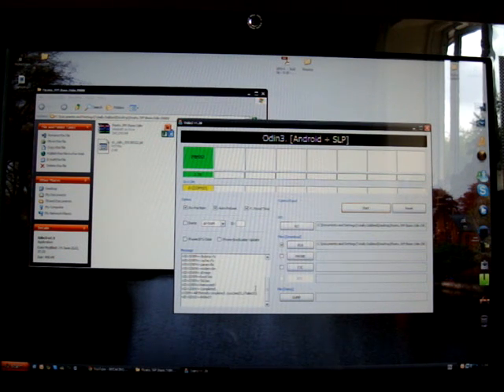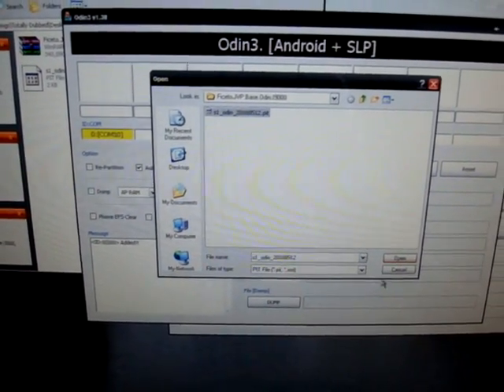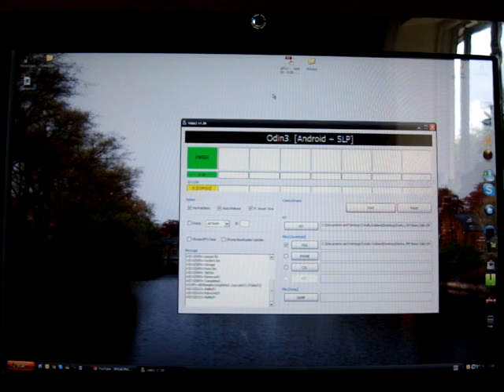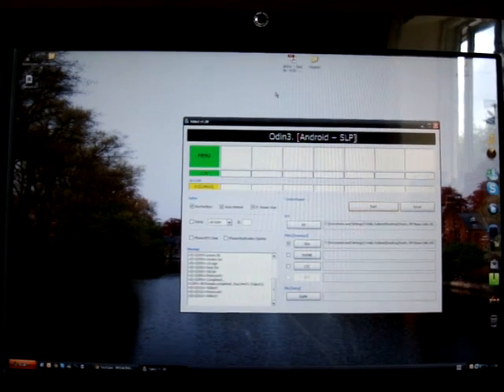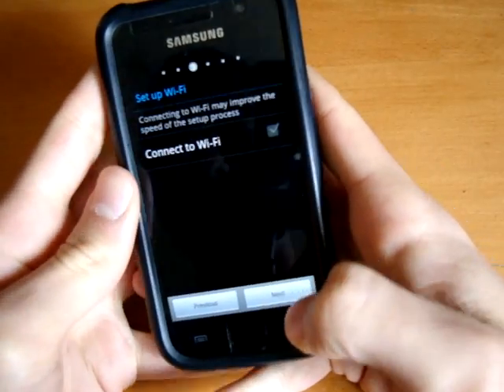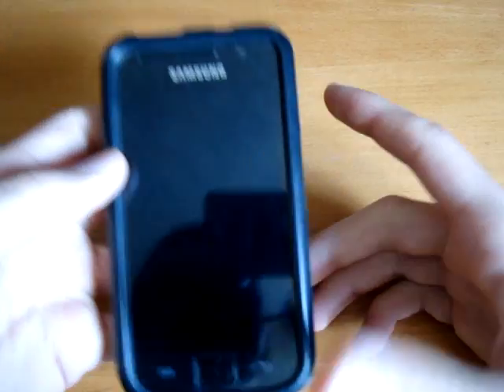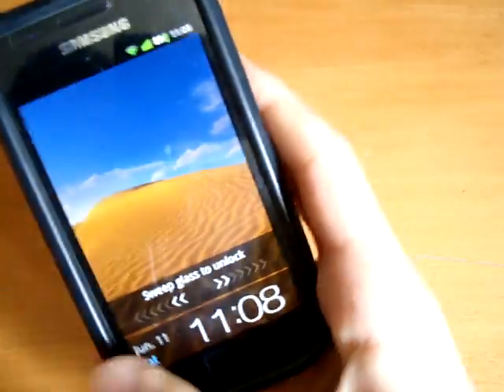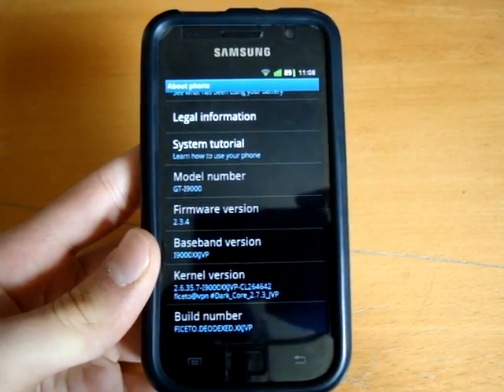How to Flash Ficeto's JVP 2.3.4 with ODIN - TotallydubbedHD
-Chris